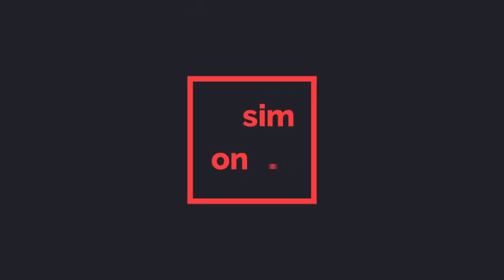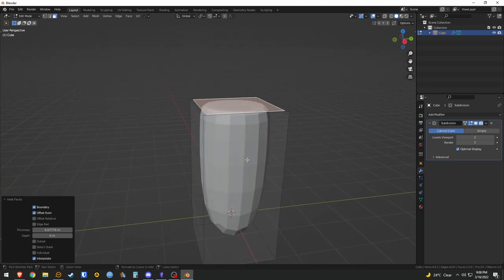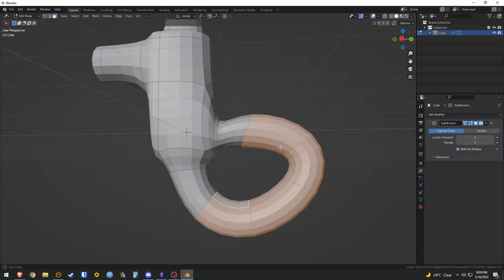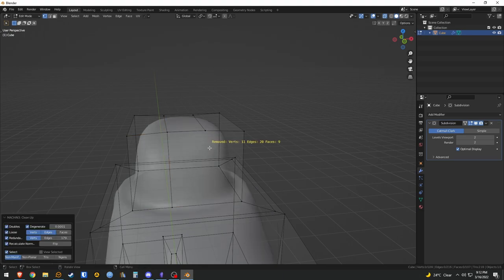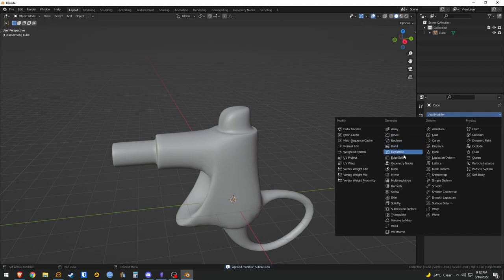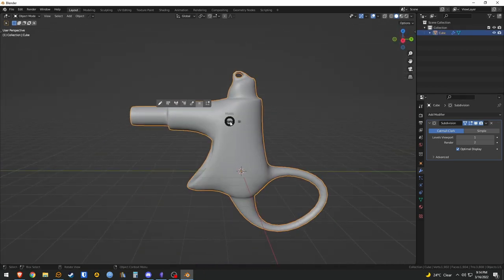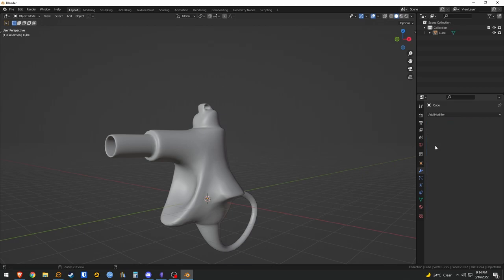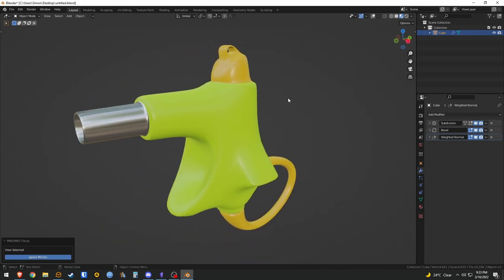Experimental Sub-D Workflow in Blender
Here's a little way of working together with the Subdivision modifier and the Decimate modifier to easily create organic shapes.

Maybe you're feeling bored? You can take a few minutes and extrude some cubes n' stuff until you come up with something interesting.

Texturing and Rendering was done after the video with Substance Painter and Marmoset Toolbag in about 30 minutes.